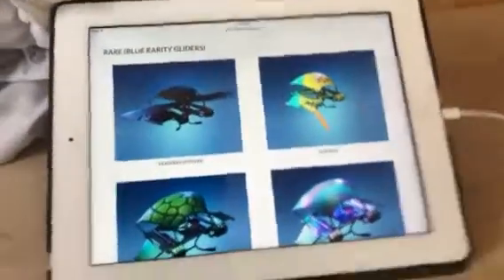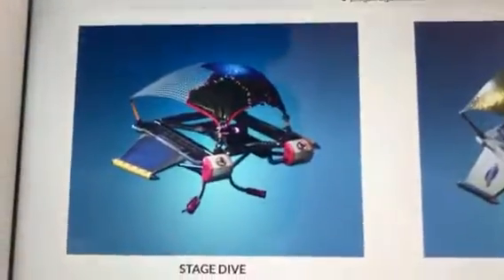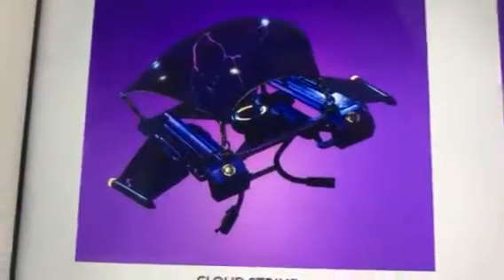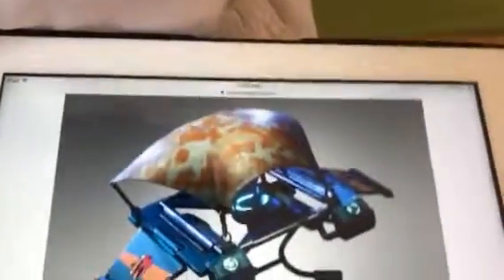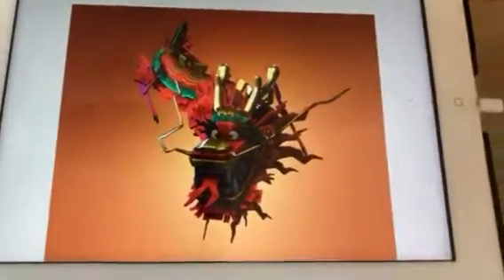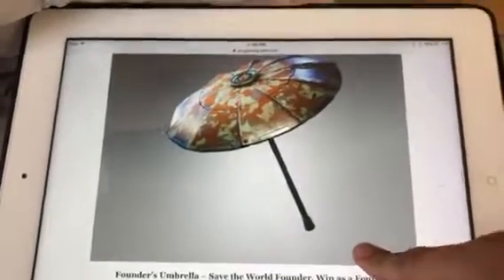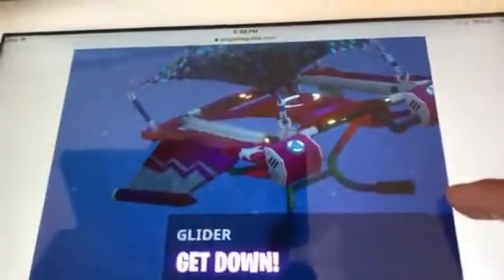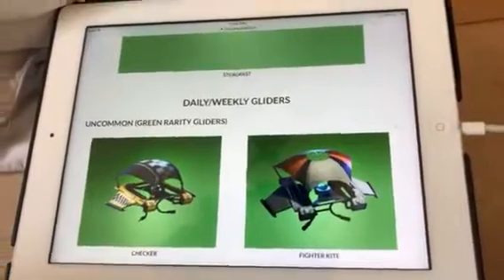Ranking all fortnite gliders. Pt 2(not ft AVP Gamer)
This video does not have AVP Gamer in it. If you haven’t watched the first part I highly recommend that you watch it.